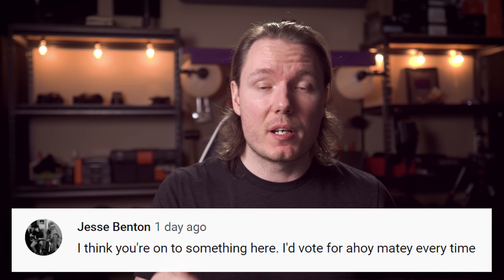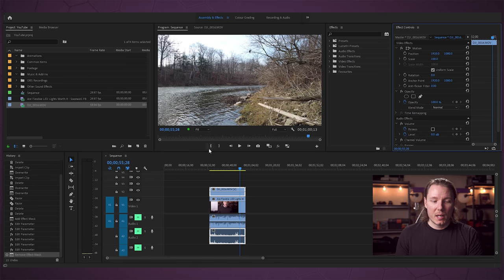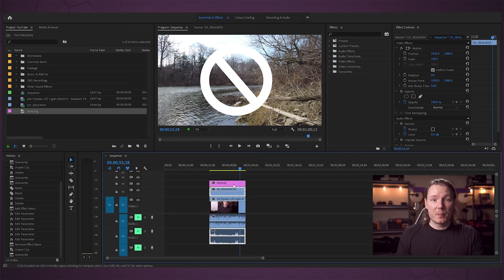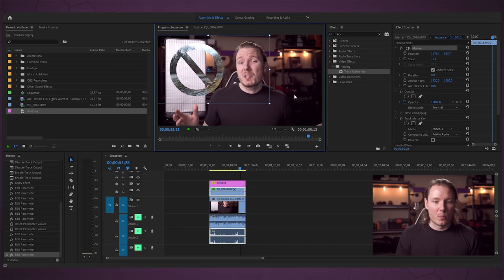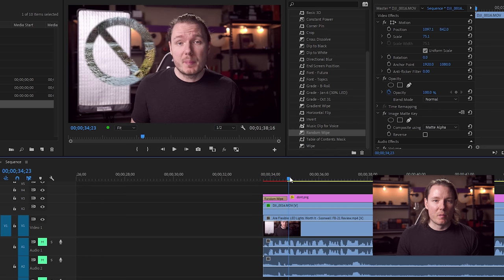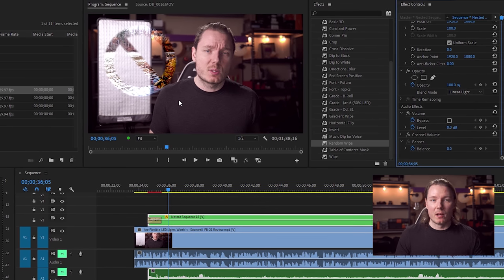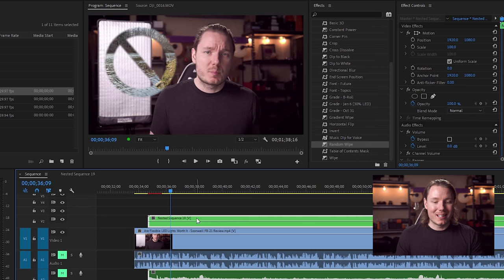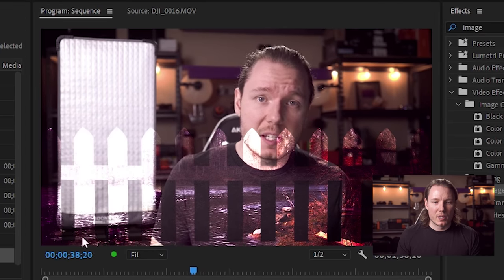Turn Images & Shapes into Masks in Premiere Pro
Tutorial on making complex masks by using Track Matte & Image Matte Keys in Adobe Premiere Pro and any image or shape with a transparent background.